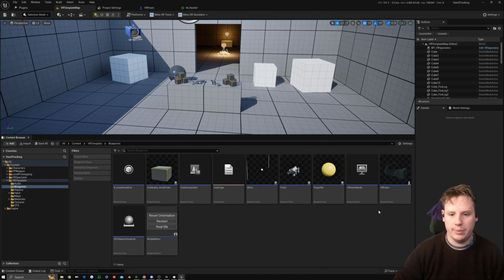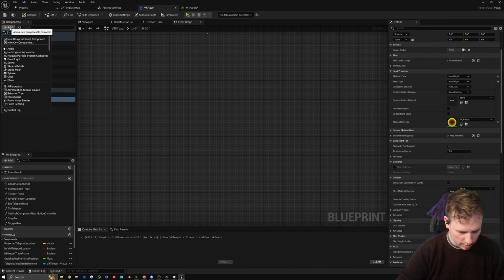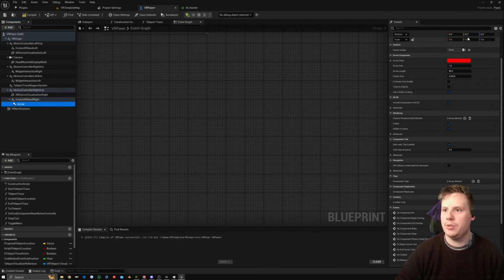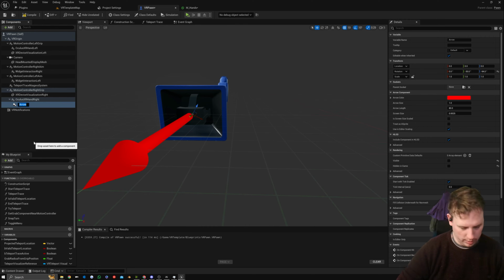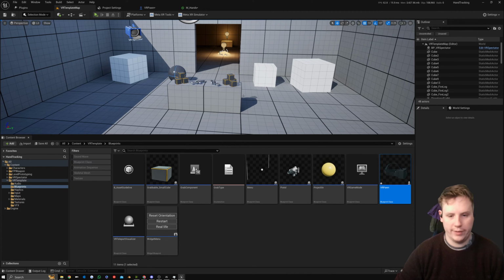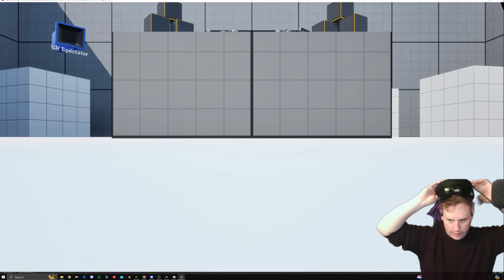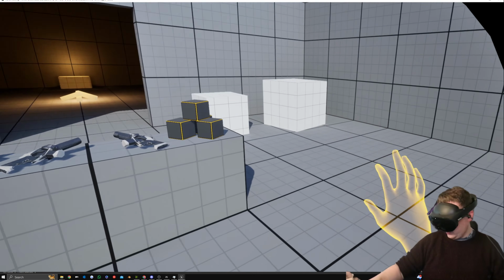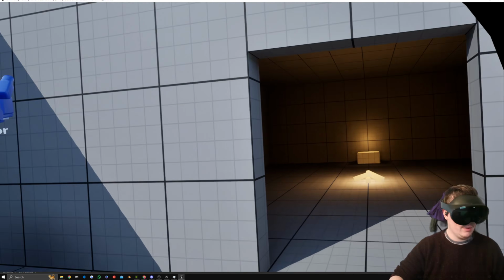Meta XR Hand Tracking Part 2 - How To Teleport With Hand Tracking In UE5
► Description
This is part 2 of the MetaXR hand Tracking Series. In this video I show you how to setup teleportation when using your index finger as inputs.

PC SPECS:
► RTX 2070 Super
► I9-9900K
► 32GB Ram
► 2TB SSD

Equipment
► Keyboard: HyperX Alloy Origins
► Mouse: Anker® Ergonomic Optical USB Wired Vertical Mouse
► Mic: Trust GXT 232
► WebCam: Jelly Comb
► Screen: AOC I2367fh 23-inch LED x 2
► Headset 1: Oculus Quest 128GB
► Headset 2: Oculus Rift + Motion Controllers
► Headset 2: Oculus Quest 2
► Graphics Tablet: Wacom Cintiq 13hd